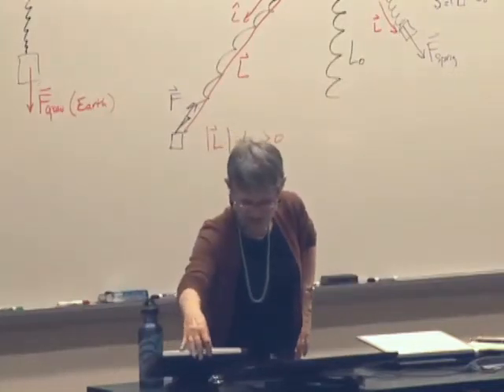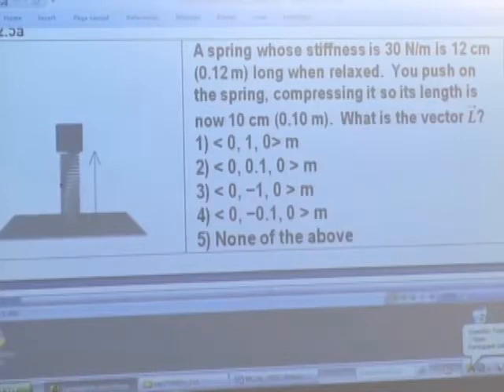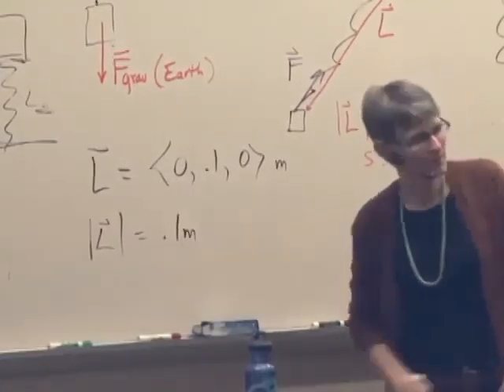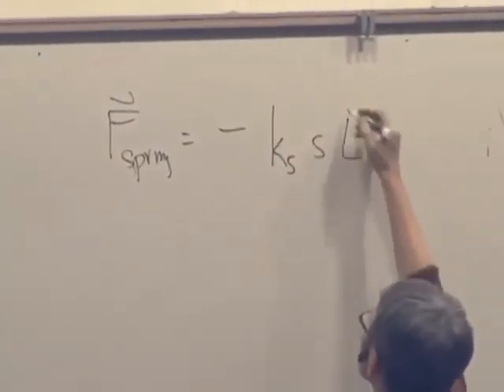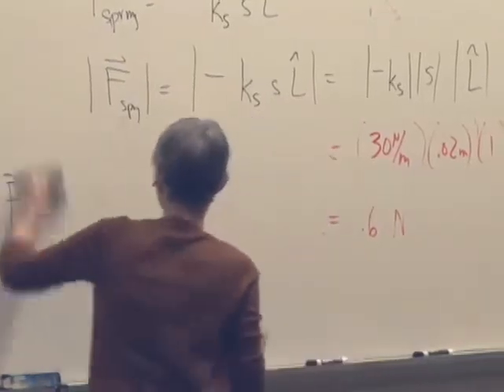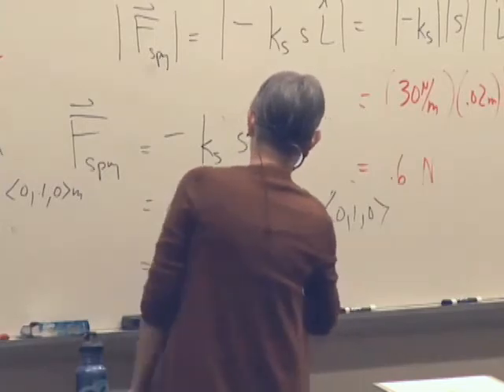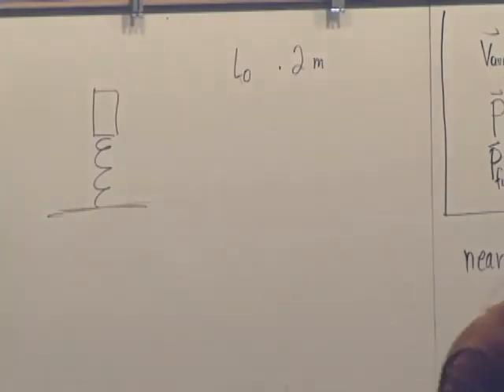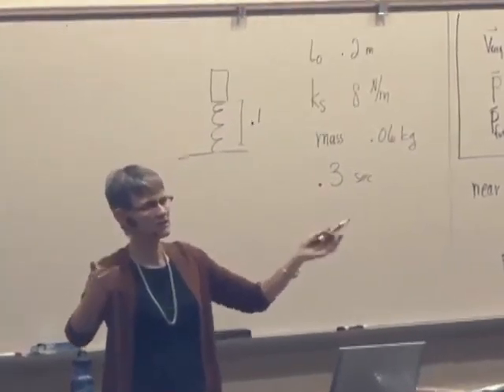Chapter 2 lecture 2f section 2.6 - Ruth Chabay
CQ2-Q2.5a: calculate the L vector for a spring. CQ3-Q2.5.b: calculate the stretch of the spring. CQ4-Q2.5.c: calculate magnitude of spring force. Put it all together and find the vector force. Apply the iterative procedure to a mass glued to the top of a vertical spring (this is a worked-out example in the textbook).